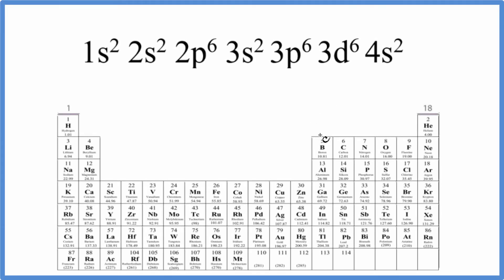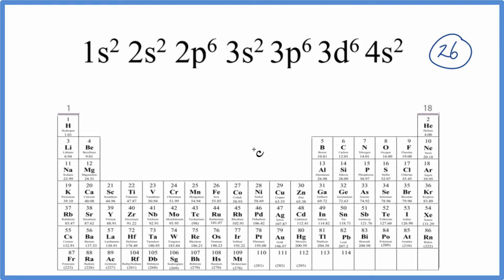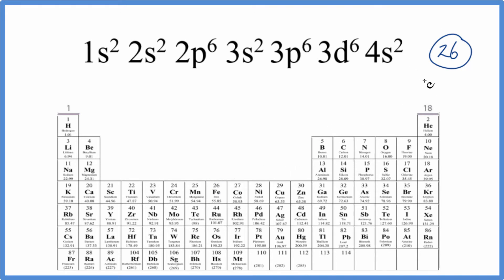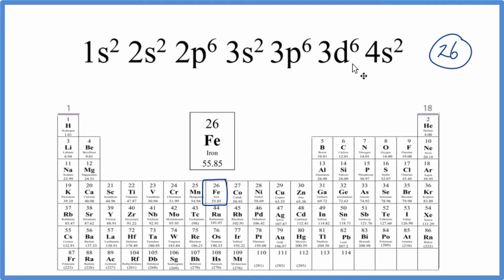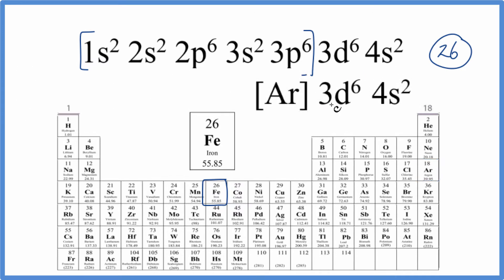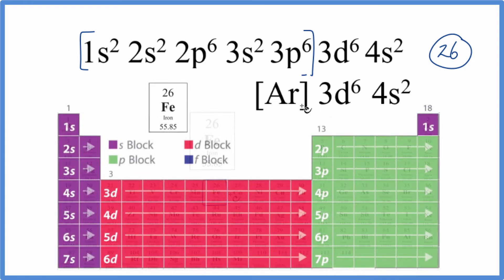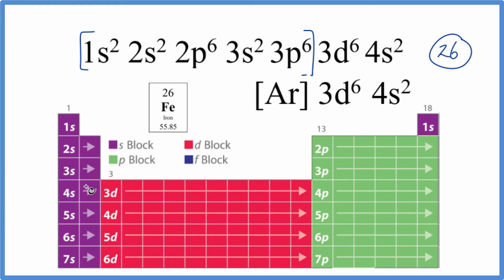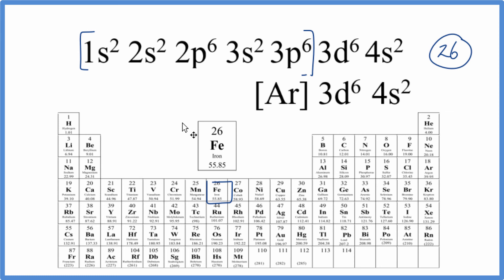Which element has the electron configuration of 1s2 2s2 2p6 3s2 3p6 3d6 4s2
Since we had 26 electrons, we therefore have 26 protons, and the element with atomic number 26. We look up 26 on the periodic table and the element with the electron configuration of 1s2 2s2 2p6 3s2 3p6 3d6 4s2 is Iron (Fe).  This is the long form electron configuration for Fe.  The abbreviated, or condensed notation is [Ar] 3d6 4s2